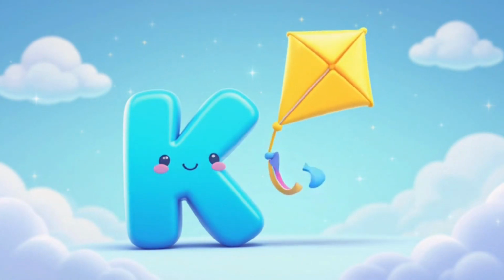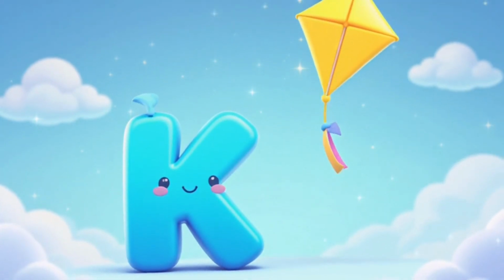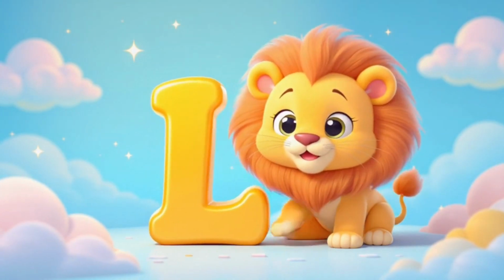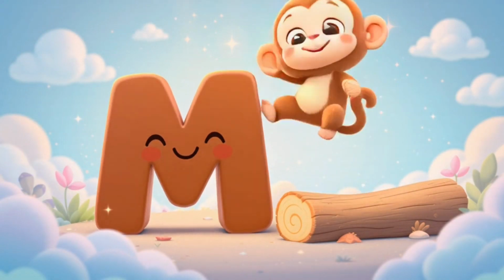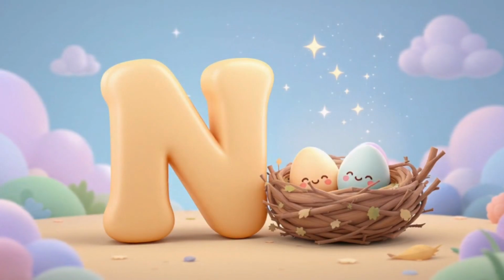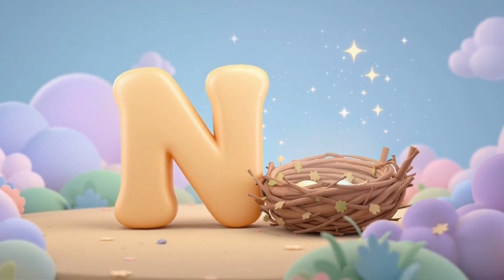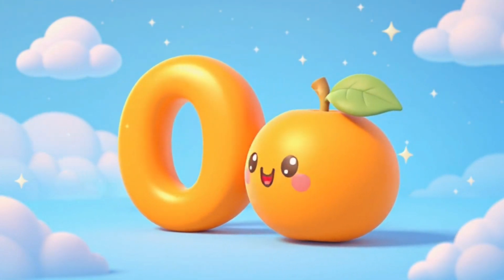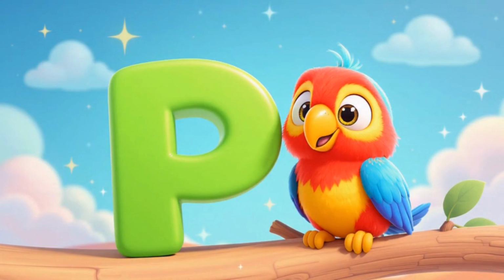ABC Song | Rhyme to Learn ABC with Fun | Kids Learning Song | Dream Wonderland Kids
Welcome to our fun-filled world of learning and laughter "Dream Wonderland Kids"! 🎉
What’s inside:
✓ Learn letters A, B, and C
✓ Meet a cute apple 🍎, a bouncing ball ⚽, and a friendly cat 🐱
✓ Bright colors, big 3D letters, and a magical glowing box
✓ Fun rhyme to help kids remember ABCs

learn ABC
ABC rhyme
alphabet song
kids learning video
preschool learning
toddler learning
learn ABC with fun
rhyme to learn ABC
A B C song for toddlers
ABC learning for preschoolers
colorful ABC rhyme for kids
3D ABC song
fun way to learn alphabet
nursery rhyme ABC
learn letters A B C
early learning ABC video
kids educational video
children learning letters
ABC for babies
preschool alphabet rhyme
learning letters with songs
animated ABC song
fun learning for kids
kids rhymes